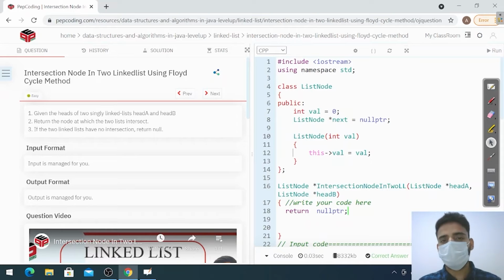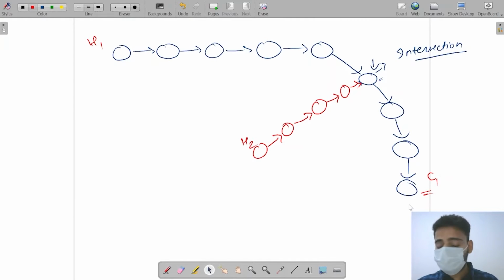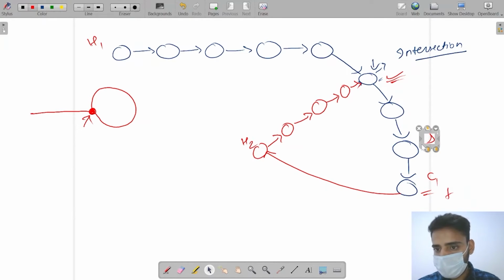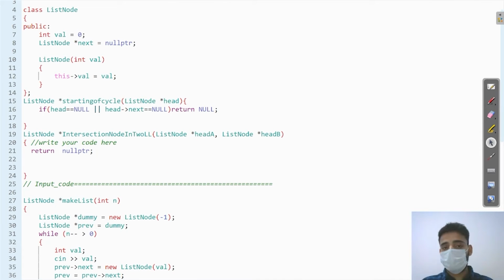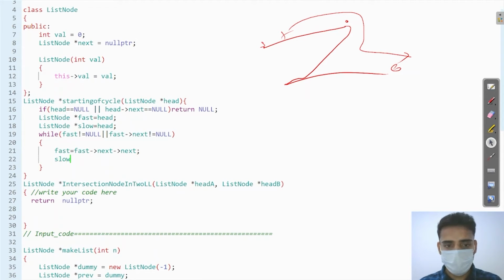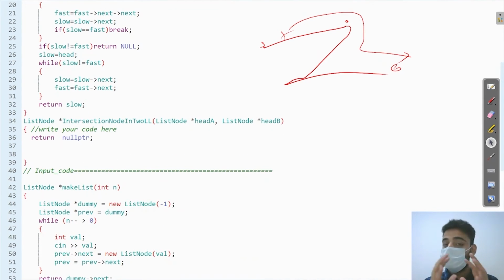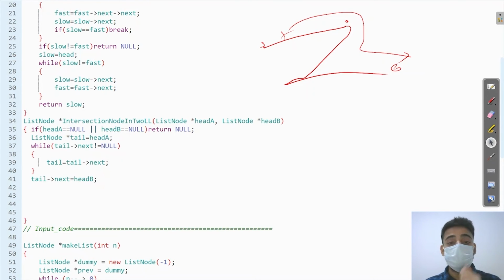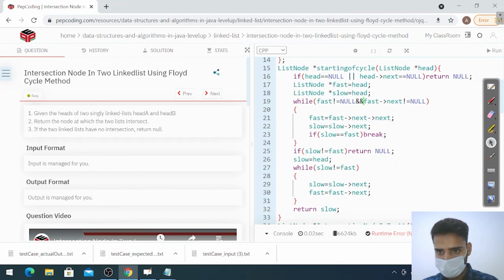Intersection-node-in-two-linkedlist-using-floyd-cycle-method| In English | CPP | Vid_19